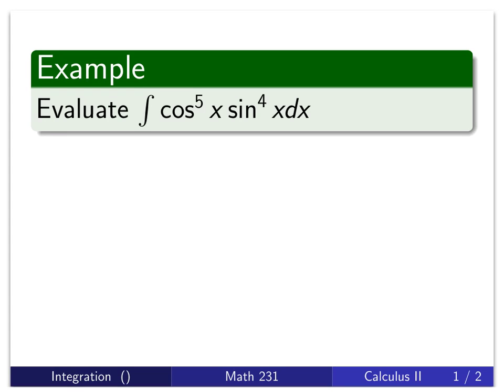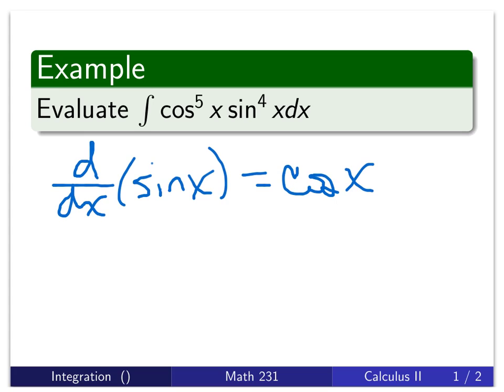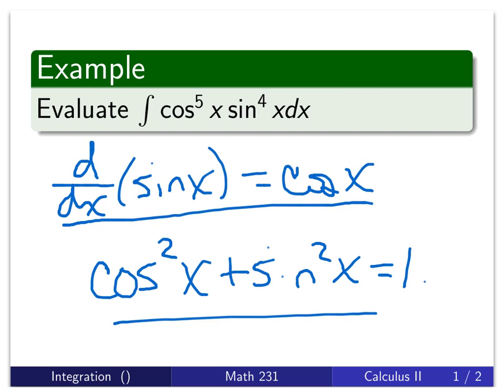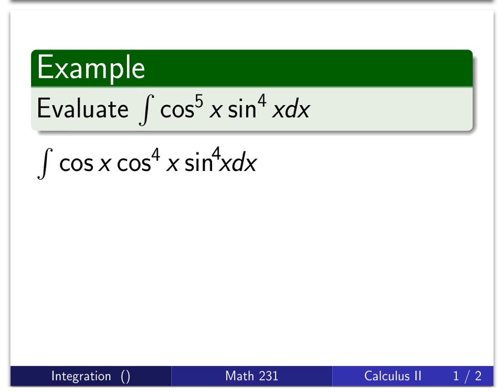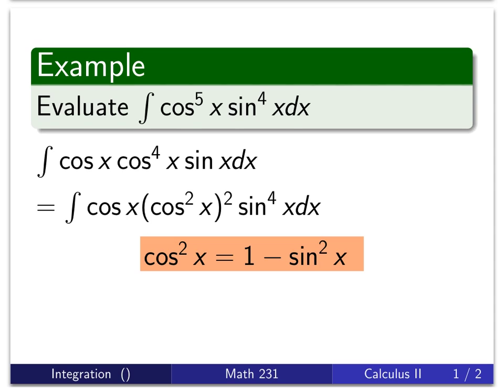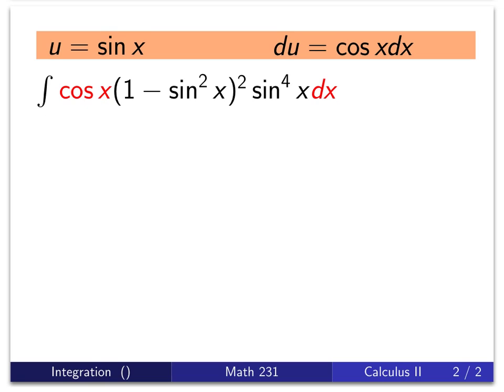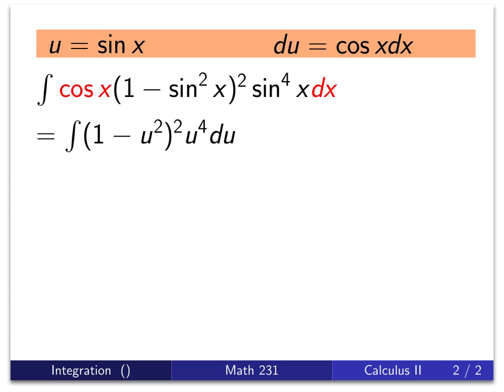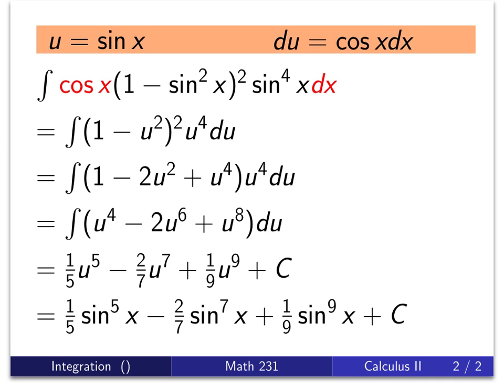Trigonometric integrals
An example of a trig integral.